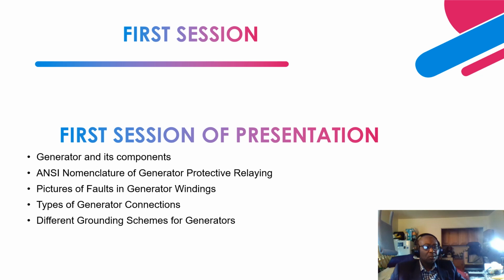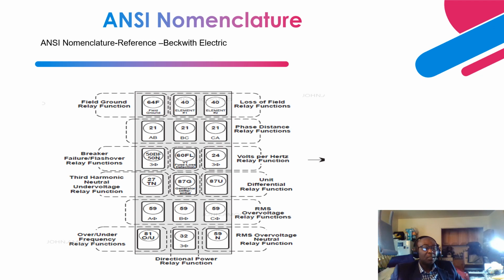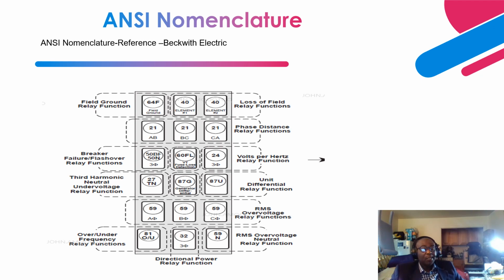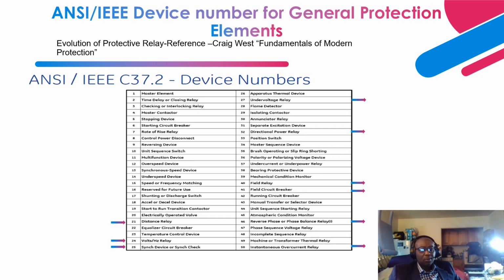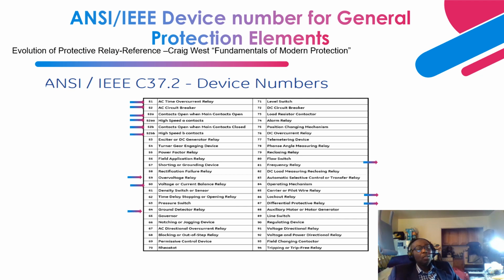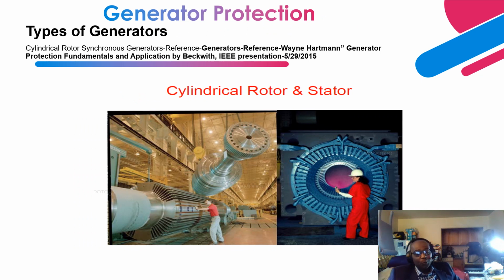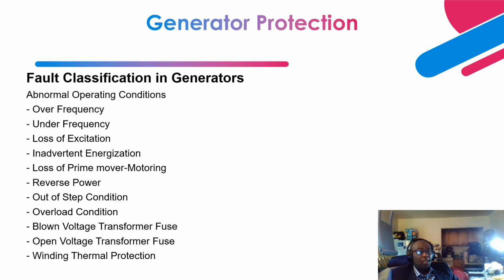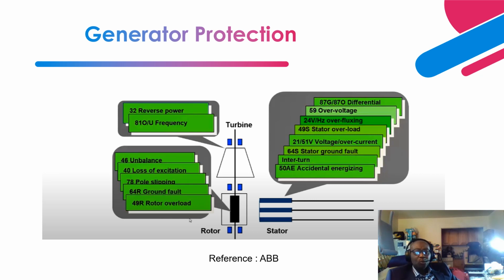Generator Protection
1st part presentation of Generator Protection